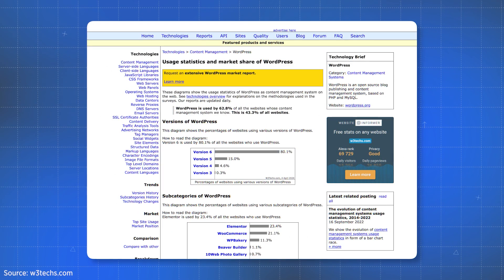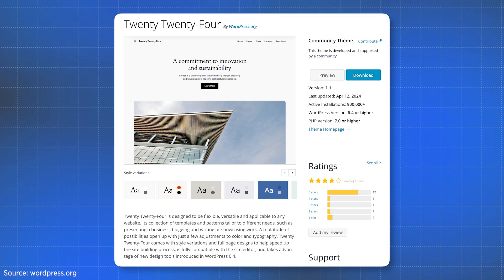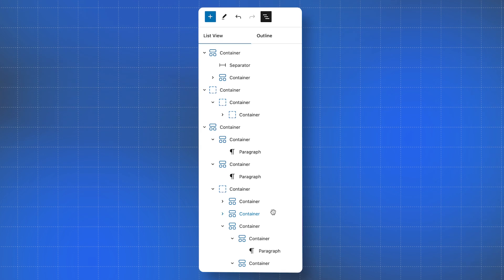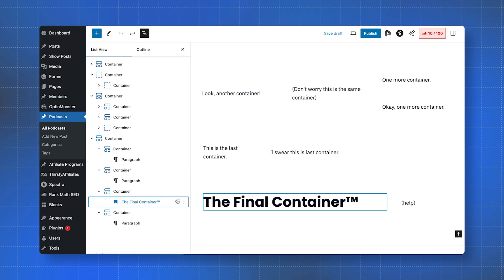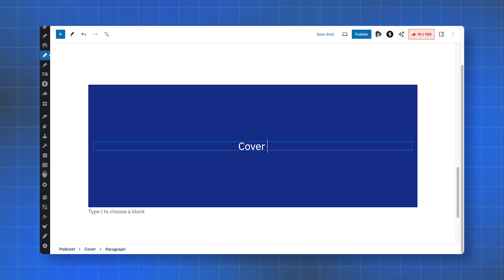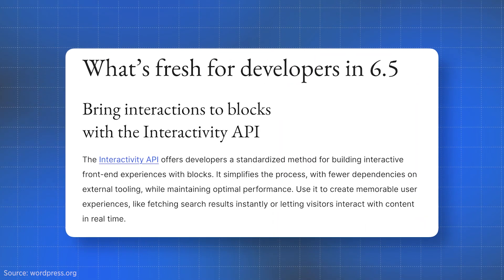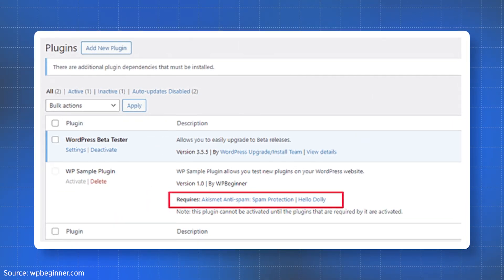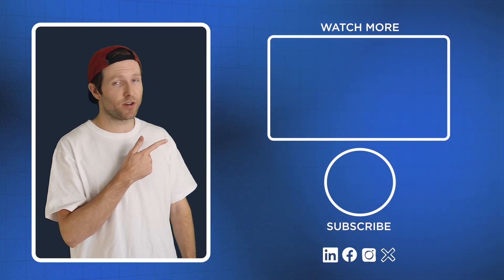WordPress 6.5: What You Need To Know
WordPress 6.5 has just dropped, and site owners are getting a number of updates that will make building and displaying site content just that little bit more refined.

BUT not all these updates work with all themes, and some are way more subtle than others.

So in this video we’ll show you exactly what’s changed and what that means for your site. Do NOT click the update button until you’ve watched this video…

Here at Authority Hacker News, we cover the latest cutting-edge news from the world of search and online marketing.

Timestamps:
00:00 Intro
00:34 Why Wordpress?
00:57 New Font Library
01:33 Limitations
02:05 Better List View
03:07 More Drag, More Drop
03:37 Performance Updates
04:10 Design Enhancements
05:00 Site Editor & API Improvements
05:47 Plugin Dependencies
06:35 What’s next?
06:51 Wrap up
07:06 Subscribe

Content Strategist & Scriptwriter:
Sean Kaye